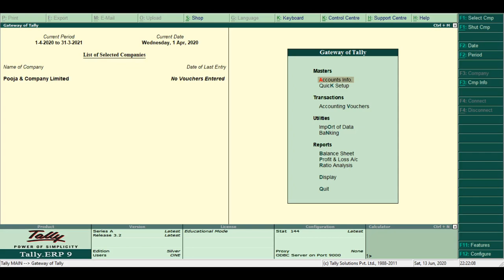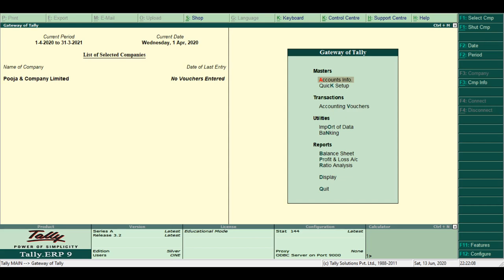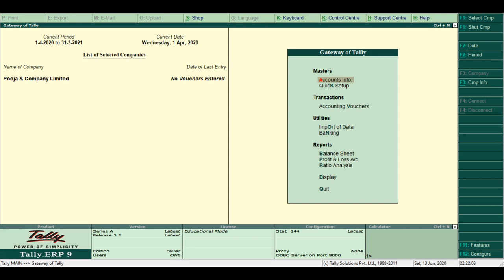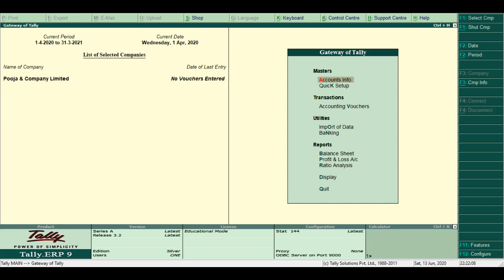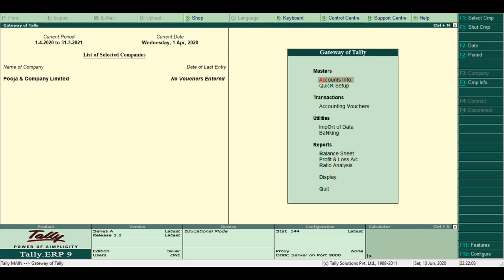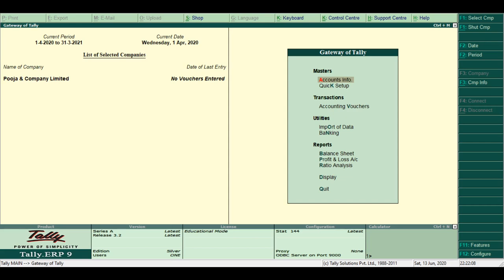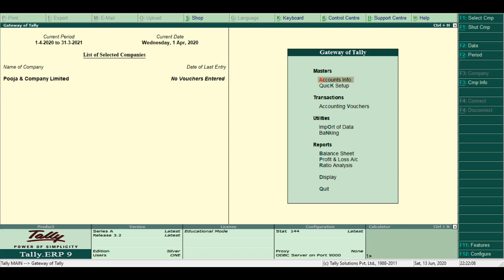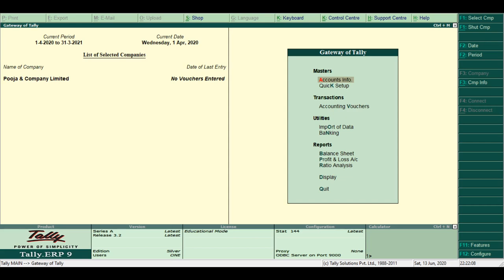features of tally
Features of Tally ERP 9